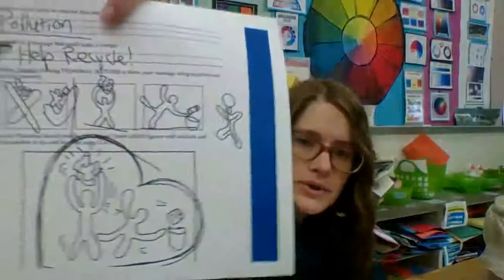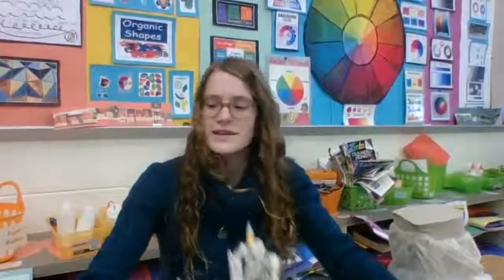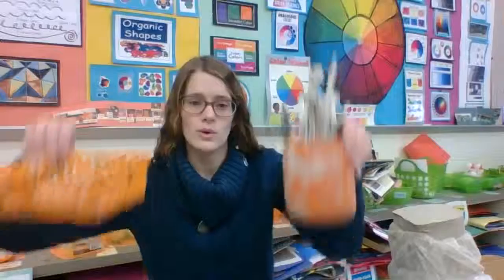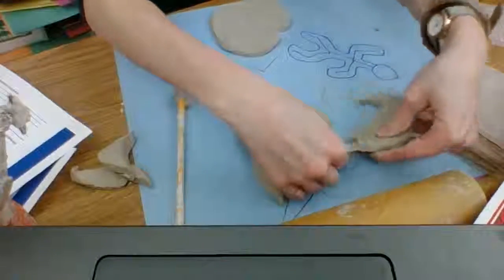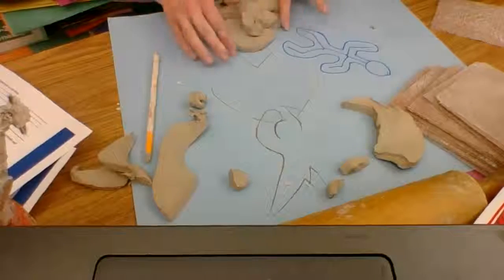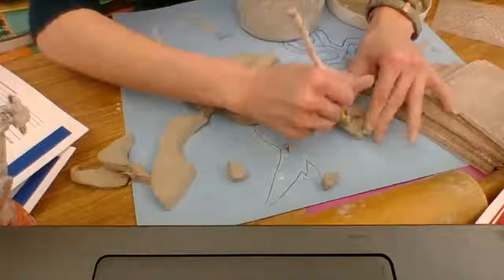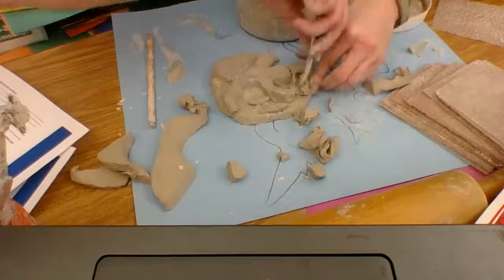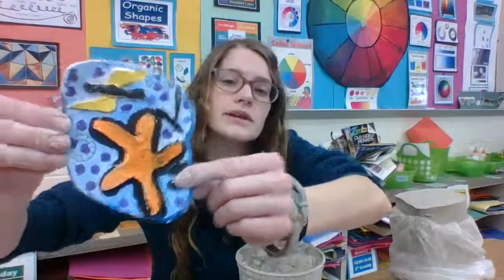3rd Grade Keith Haring Inspired Clay Slab Artwork! by Britt Olson